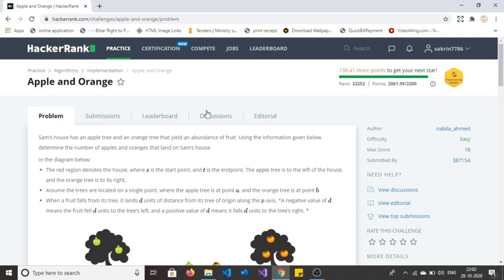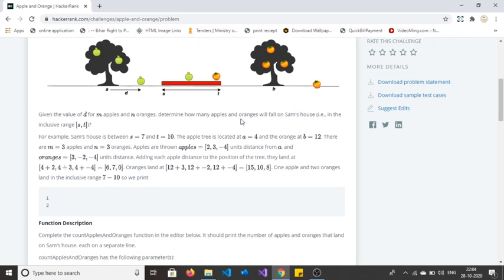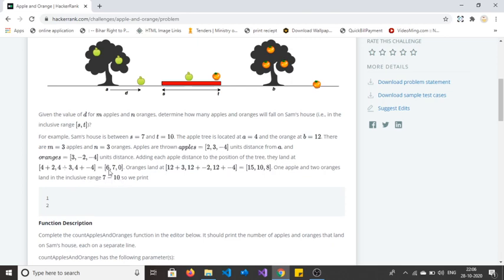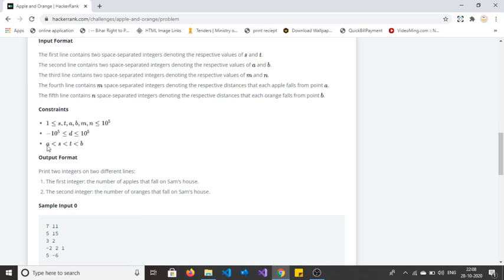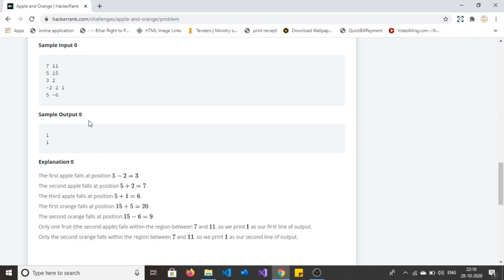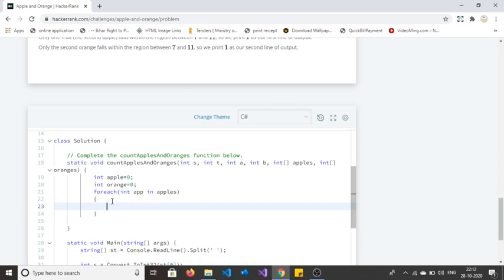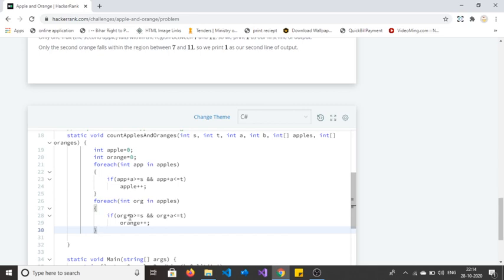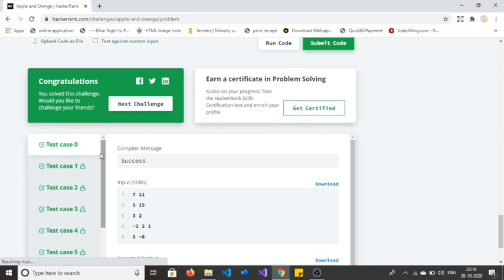Solve Apple and Orange Problem on Hacker Rank Using C#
Sam's house has an apple tree and an orange tree that yield an abundance of fruit. Using the information given below, determine the number of apples and oranges that land on Sam's house.

In the diagram below:

The red region denotes the house, where S is the start point, and T is the endpoint. The apple tree is to the left of the house, and the orange tree is to its right.
Assume the trees are located on a single point, where the apple tree is at point A, and the orange tree is at point B.
When a fruit falls from its tree, it lands D  units of distance from its tree of origin along the X-axis. *A negative value of D  means the fruit fell  D units to the tree's left, and a positive value of  D means it falls  D units to the tree's right. *
Cont.

If you want to solve this type of problem next time own their own then please watch this video till the end, you may solve this problem just copying the code but copying code is not perfect solution.

Happy Learning
Codes Evidence